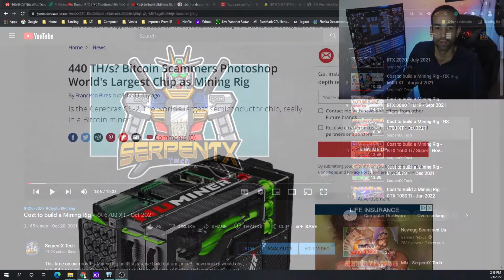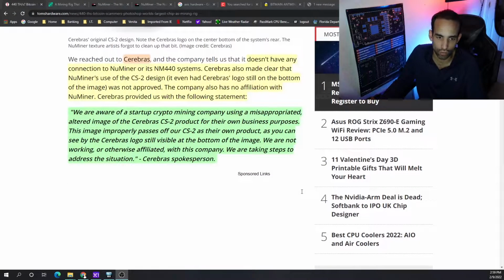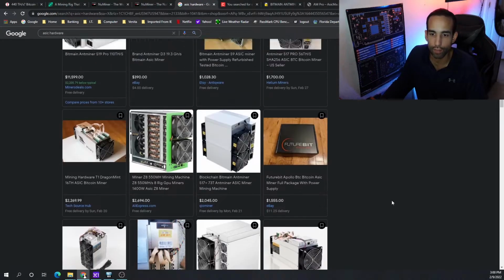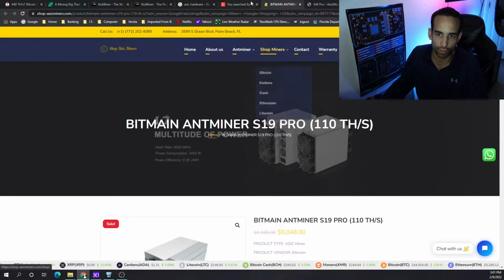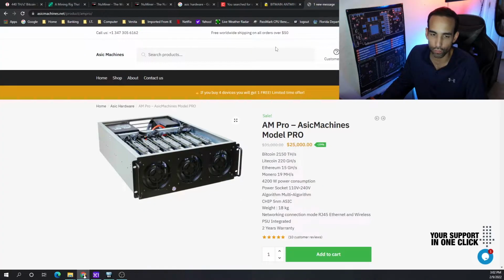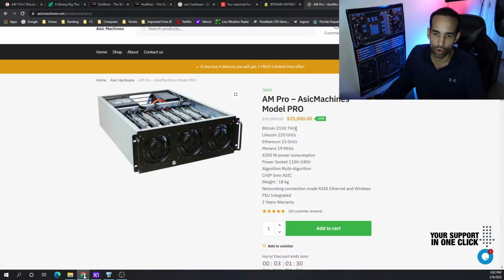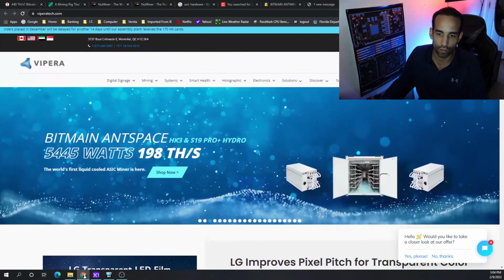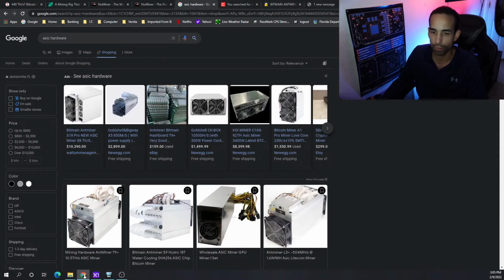Cryptocurrency Hardware Scams Beware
There are so many scams or fake services, products, software, and hardware out there. However, it seems to be getting worse in the Cryptocurrency Mining hardware space. As people try to take advantage of the growing interest in the Crypto Mining space, users have to be more careful today. Honestly, if you are new to the scene, this is not the first hardware shortage or GPU drought we had, and it won't be our last. Just make sure your challenge retailers by asking hard questions, asking for proof or something tangible to show they are legitimate and don't send them funds until you confirm. Research and remember "if it is too good to be true... it probably is"

If you're looking for a REAL ASIC retailer, check out Crypto Miner Bros: